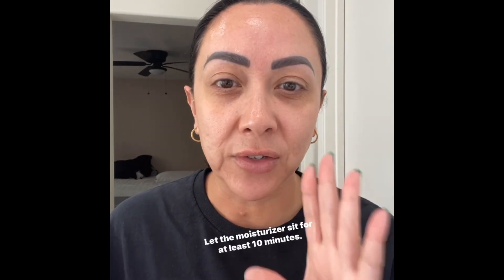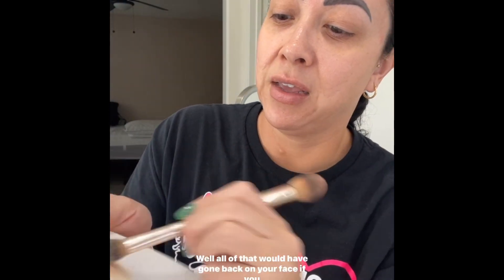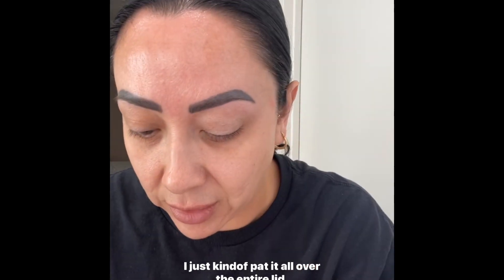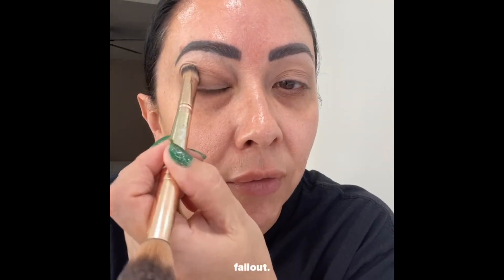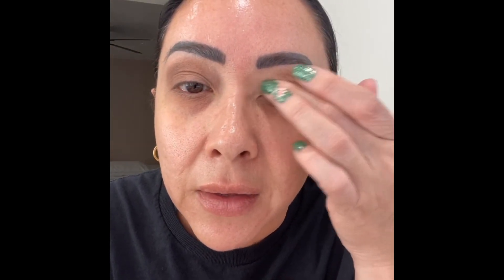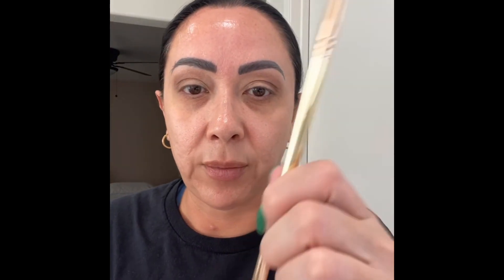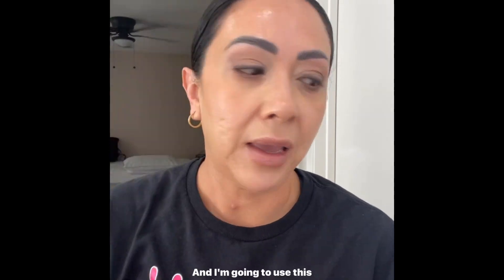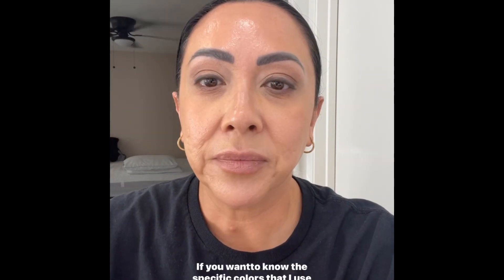Apply your 3D foundation in one layer